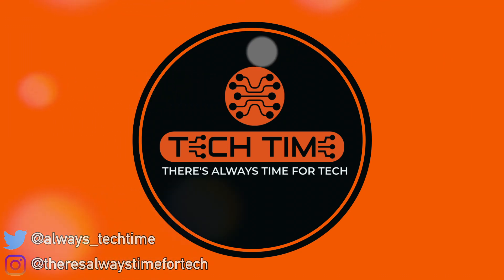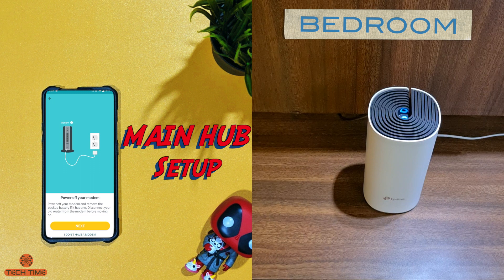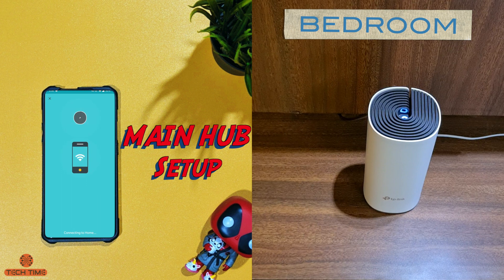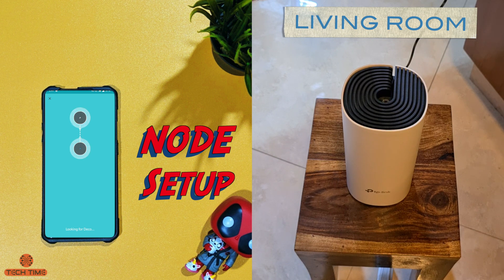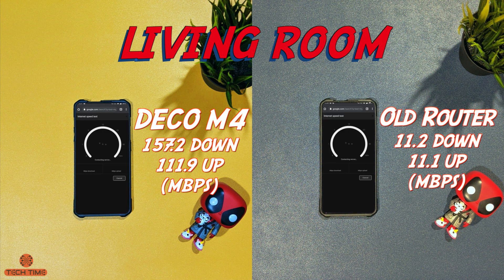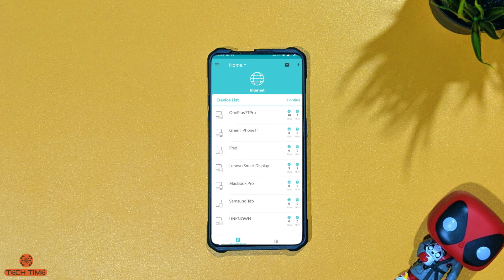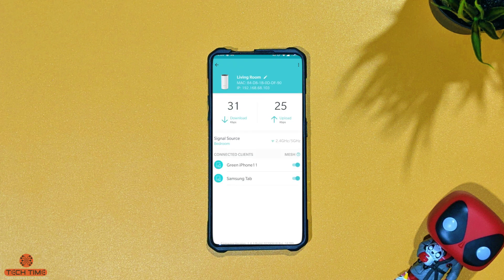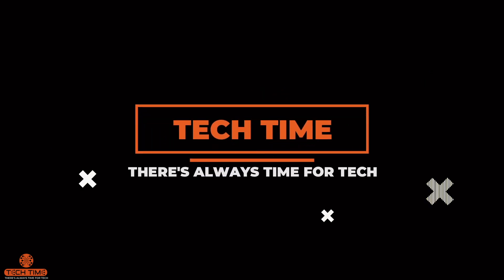TP-Link Deco M4 Setup, Speed Test🔥🔥🔥 & Review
Hey Guys today we have the setup and comprehensive review of theTP-Link Deco M4 Mesh Wifi Whole Home System.

Deco M4 Single Pack
Deco M4 2 Pack
Deco M4 3 Pack

(Use these links to purchase products showcased in the video, it wont cost you extra but it will help us grow)

00:00 Intro
0:54   Main Hub Setup
4:12   Node Setup
6:22   Speed Tests
8:09   Features
10:59 Verdict